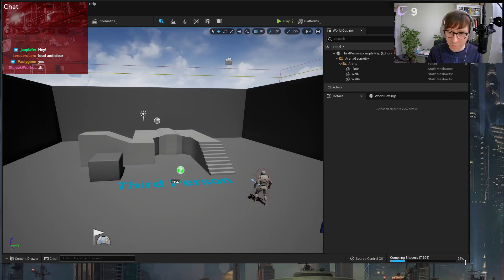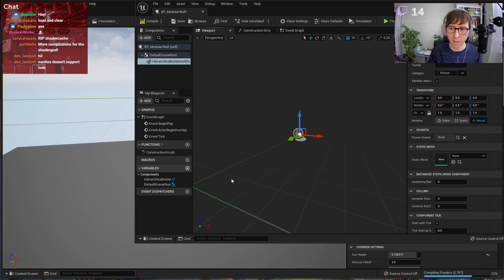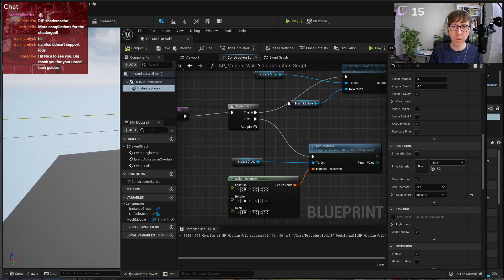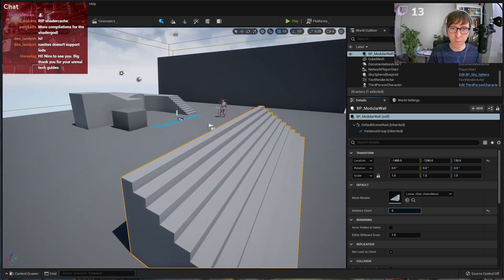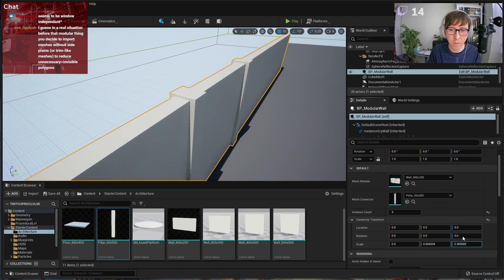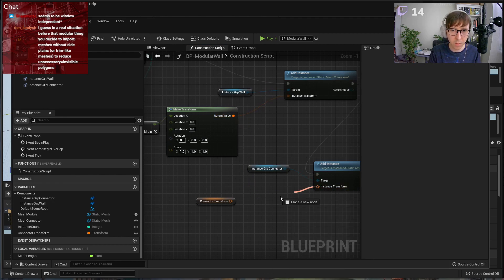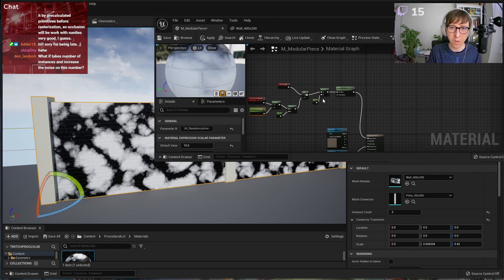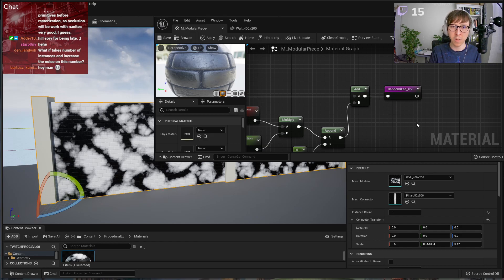UE5: Making Tools for Level Art // Part 1: Basic Wall // Unreal Engine Tutorial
Learn how to create your own toolset of procedural Blueprints for level art.

This is part 1, covering the very basics of Construction Script. I show how to make a wall which spawns static meshes automatically along an axis, up to a given length. Instancing is used for higher performance. The total length reaches the end point 3D widget, stretching the mesh.

00:00:00 Intro
00:04:10 Wall blueprint: instancing along axis
00:16:21 Adding multiple static meshes to HISM
00:22:10 Should I delete invisible polygons in enviro art?
00:26:10 Material with automatic dirt on the wall
00:54:27 Blueprint: wall length gizmo (vector 3D widget)
01:03:45 Scaling (stretching) to match precise distance
01:20:23 Placing randomized decorations
01:48:00 Errata for bug: Random Float in Range from Stream
01:57:25 Deterministic (stable) randomness showcase
01:57:58 Next part teaser. Final words